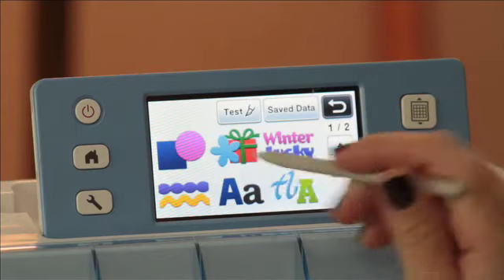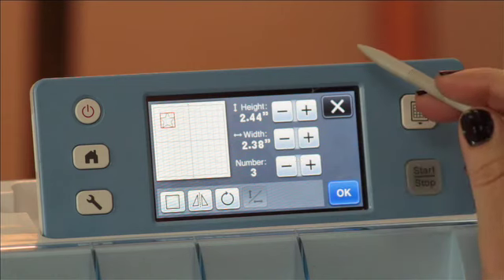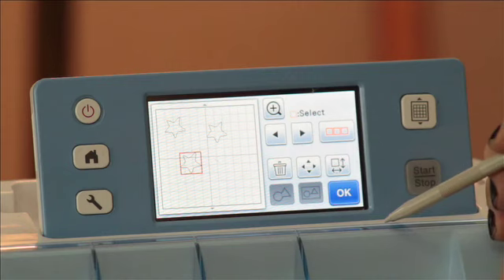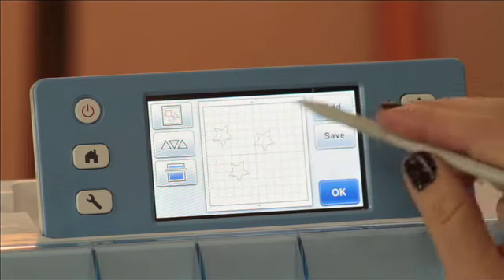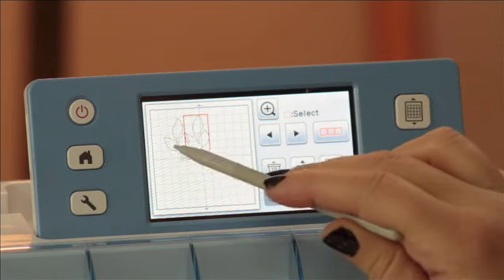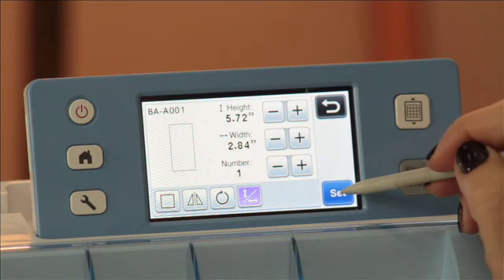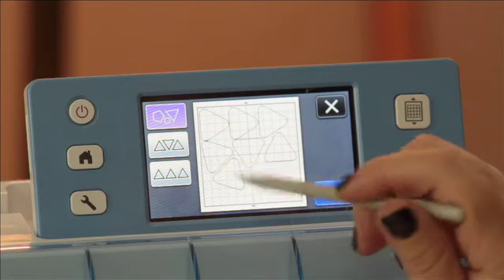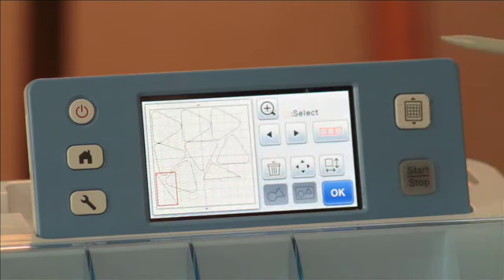Learn More About the Editing Interface of the ScanNCut Machine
What is the Editing Interface? Take a tour of the editing functions and how to put them to use in your crafting projects with Julie Fei-Fan Balzer!